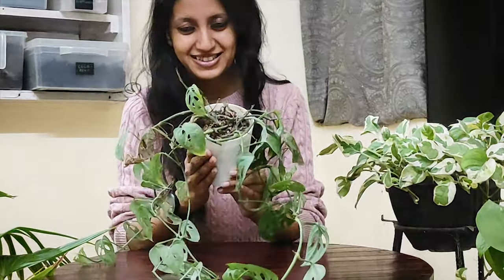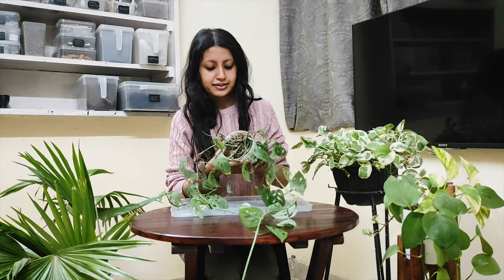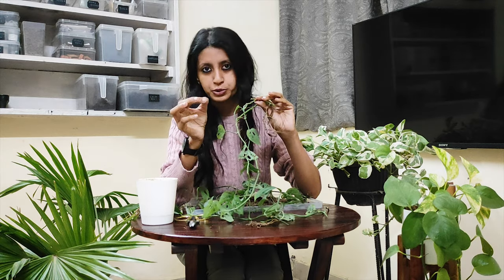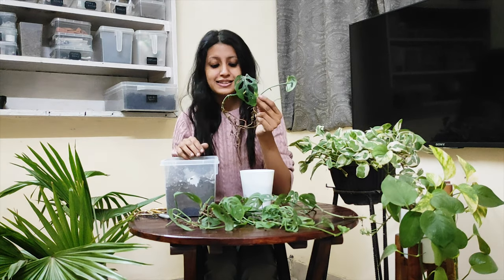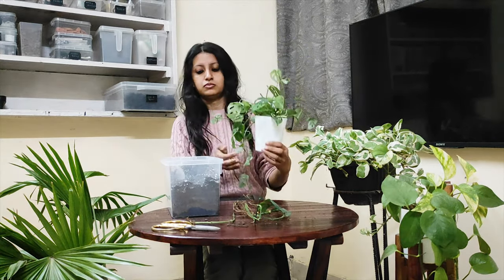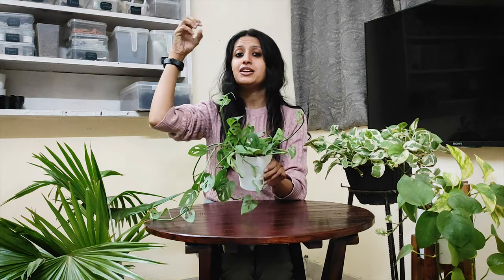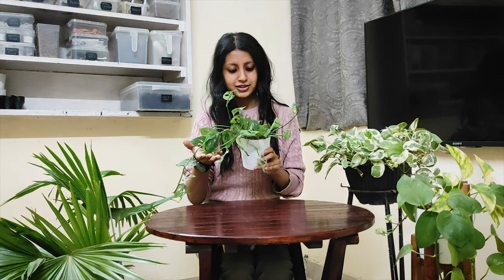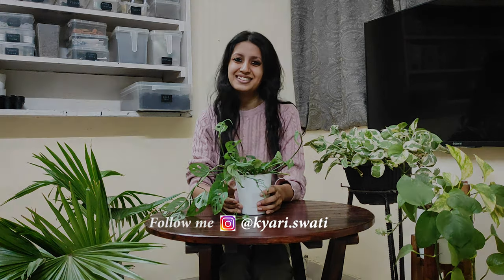Money plant / Broken heart leaves turning yellow? क्या आपके मनी प्लांट की पत्तियाँ पीली हो रही है?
Hi ,

If your phothos/ money plant / broken heart leaves all of a sudden turning yellow then it is a clear sign that you are watering the plant.

Watch this video to know how you can fix this plant.

Link of Making soil mix video:-